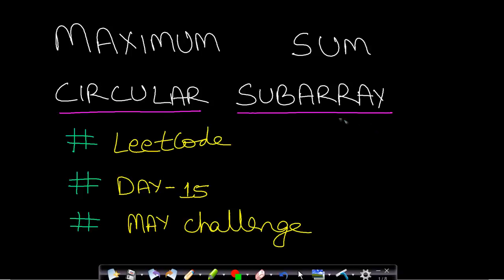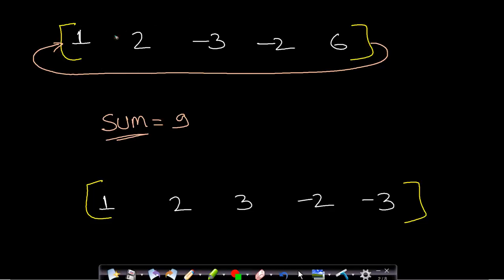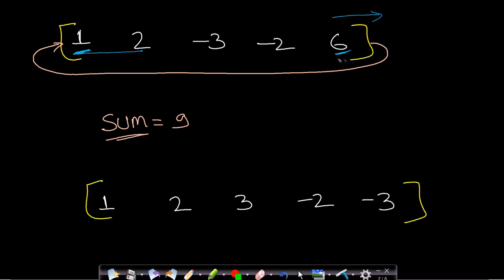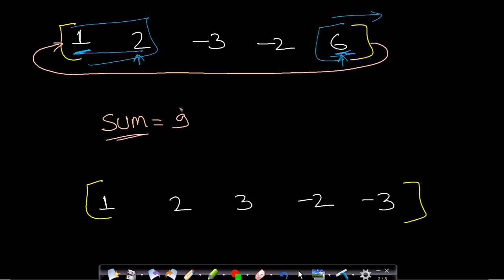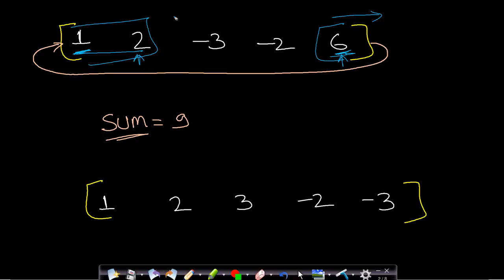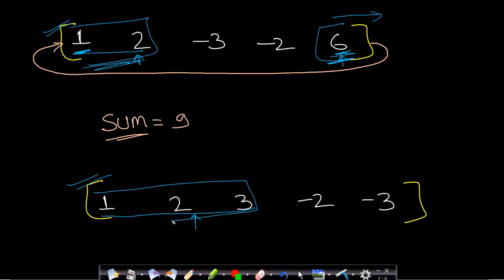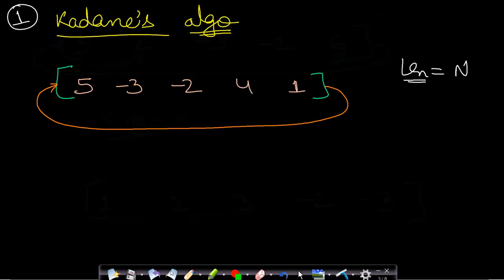Maximum Sum Circular Subarray | Leetcode #918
This video explains a very important programming interview problem which is to find the maximum sum subarray in a circular array. This was recently asked in companies like VISA, Amazon, Flipkart, Samsung, Google etc. This problem might seem easy at first glace but it is tricky to solve it as we need some observations to apply efficient approach. There are many ways to solve this problem and i have shown 3 different approaches for solving along with intuition for each of the method. This problem can be solved using Kadane's algorithm as well as some other methods. I have shown the solution using example and at the end of the video, i have also explained the CODE for the solution. CODE LINK is present below as usual.